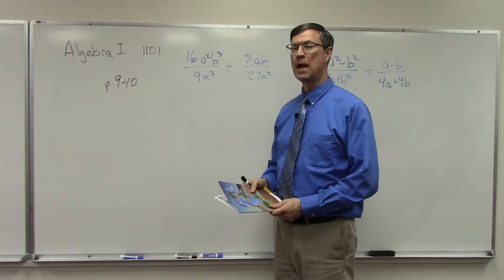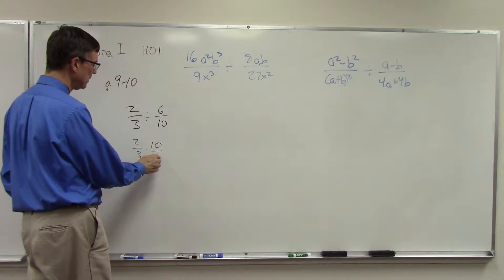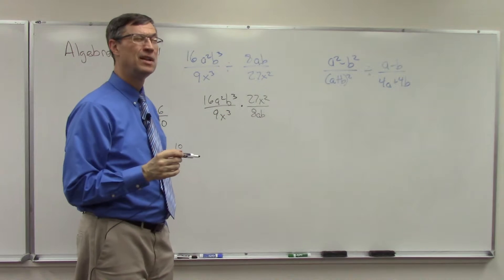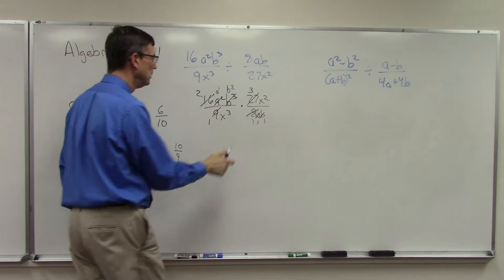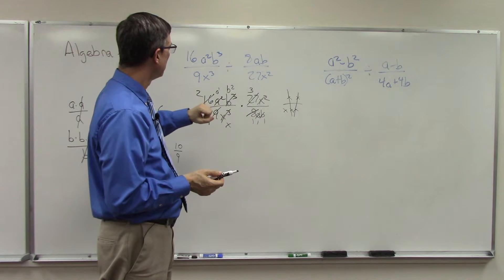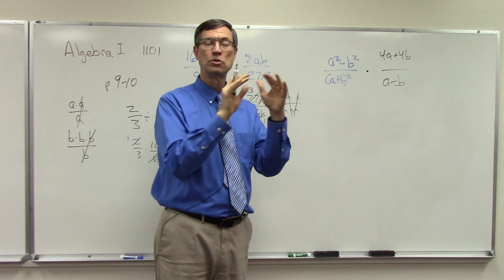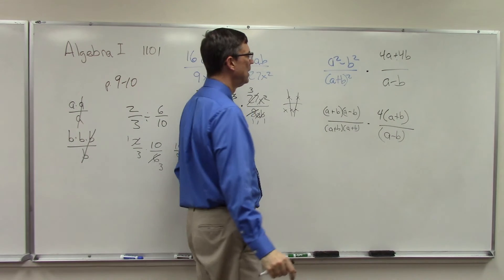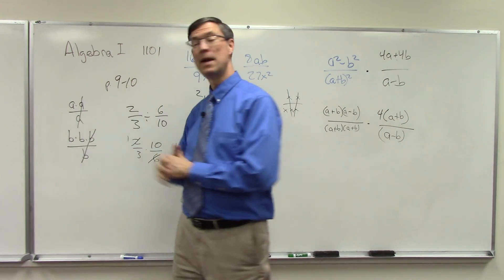Algebra 1101 p. 9-10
A few tips to help the student who is struggling with pages 9-10 of Algebra 1101